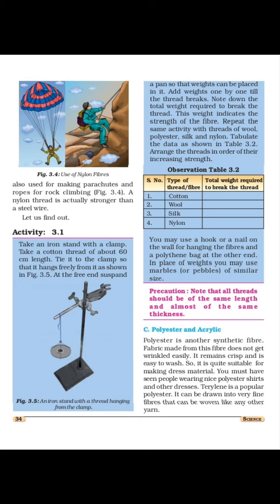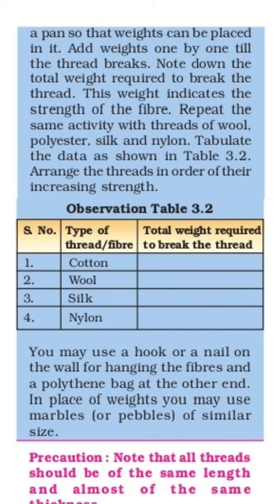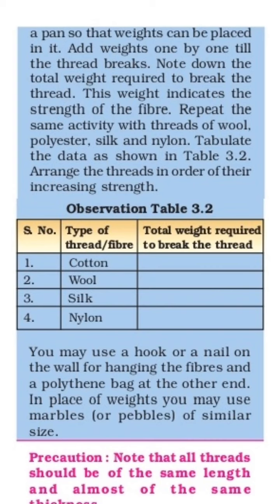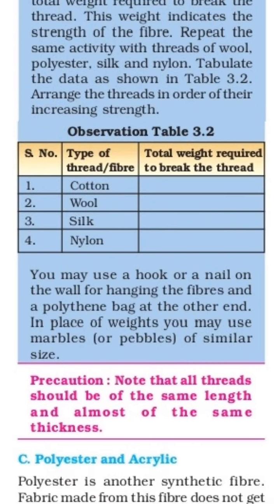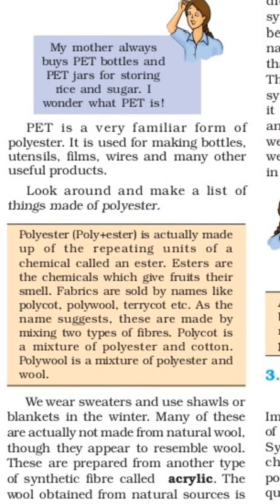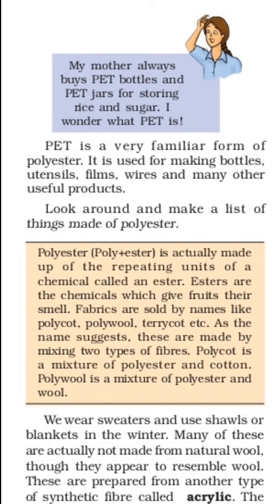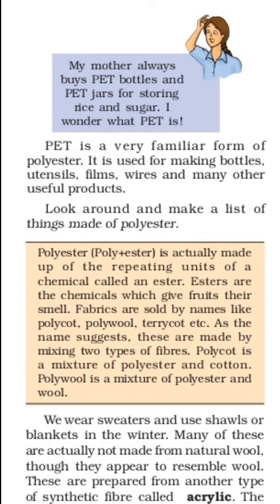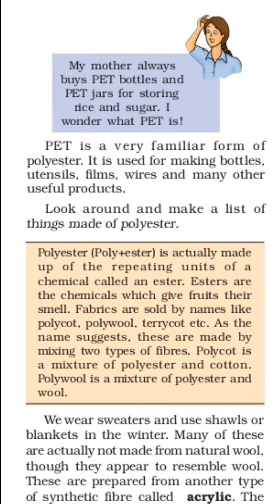Synthetic fibre and plastics (part 2)